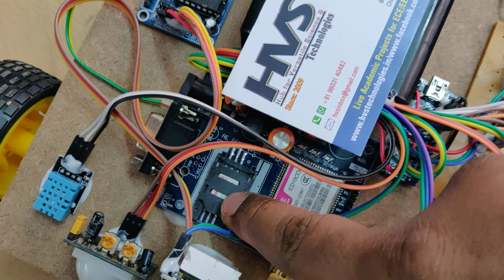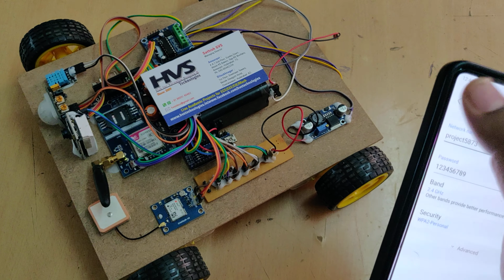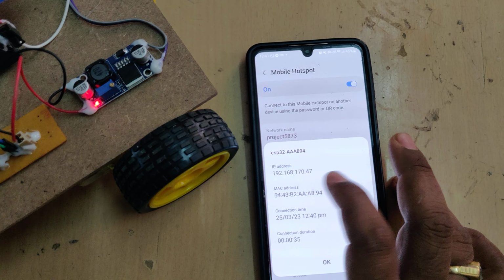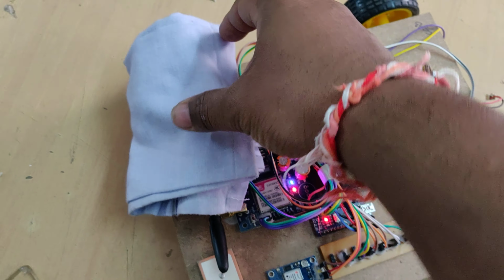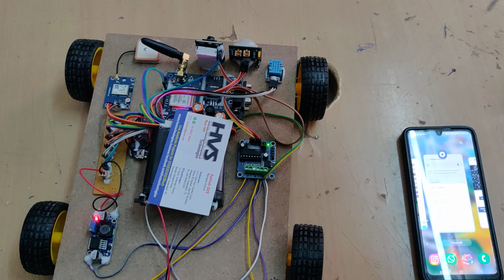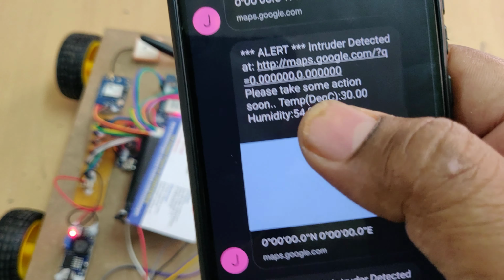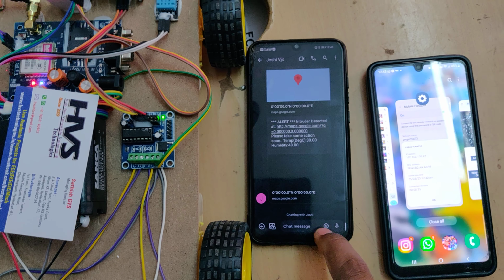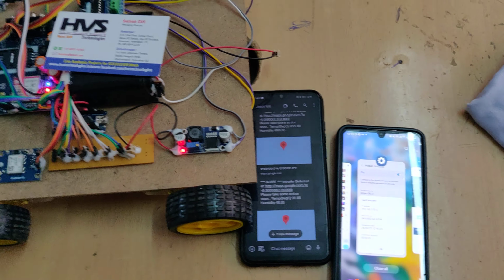ESP32CAM Army-Bot with live Human detection and Environmental parameters Alerts with location